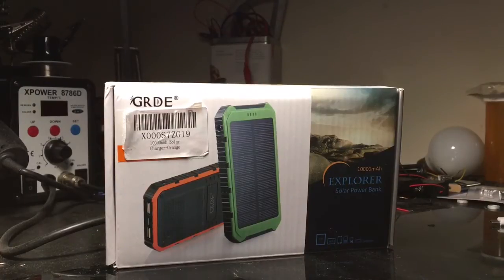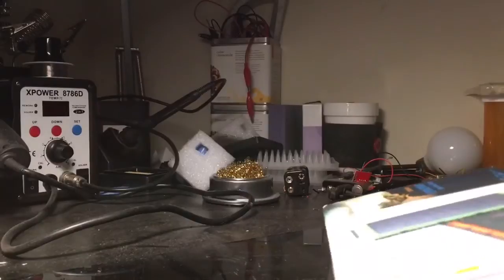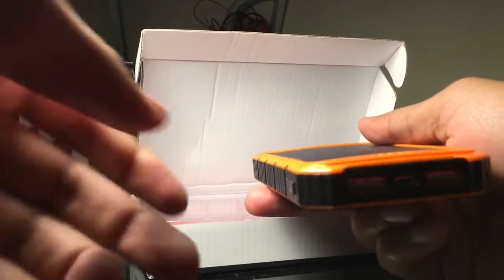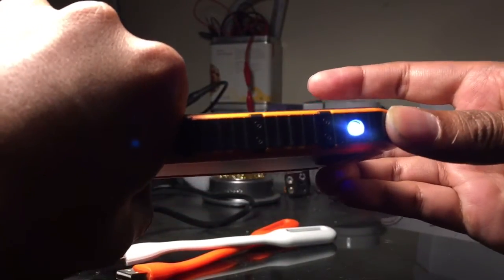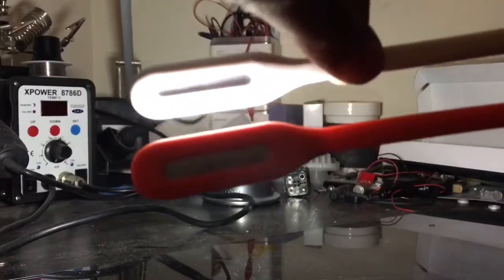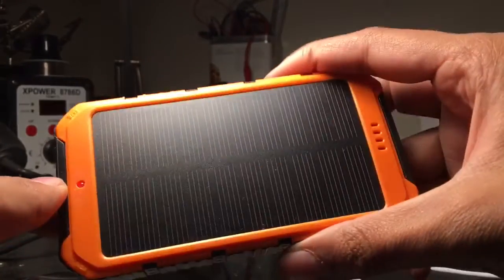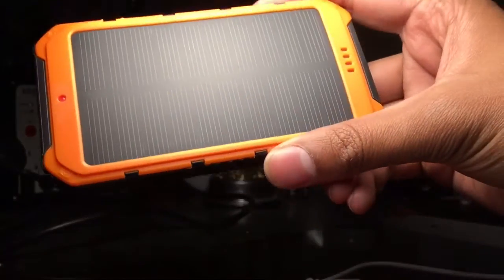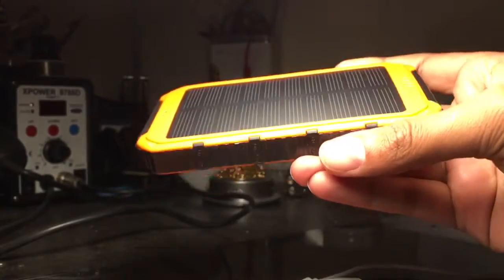GRDE 10,000mah solar battery bank review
Review of the of the 10,000mah solar battery bank from GRDE with 2 USB outputs